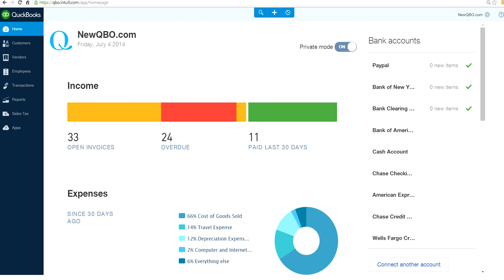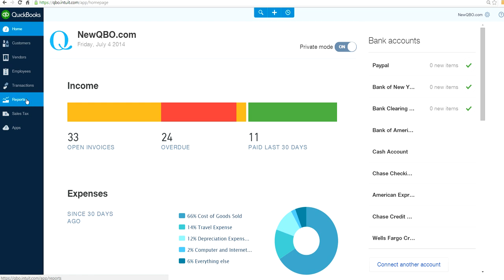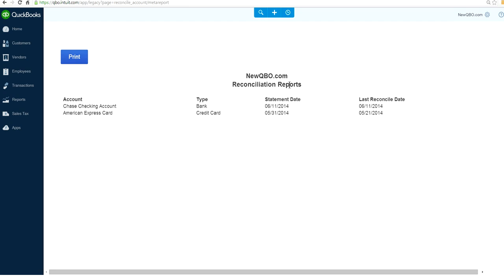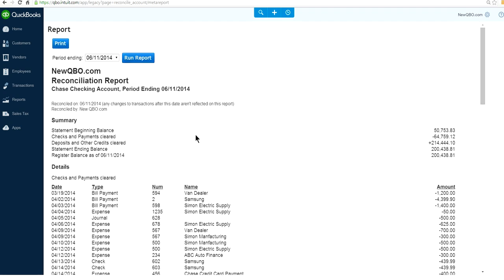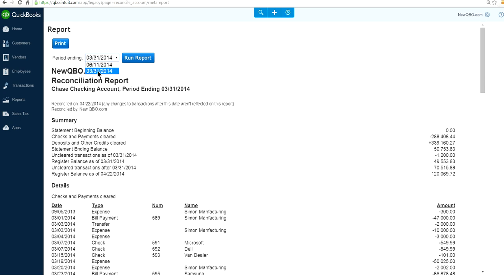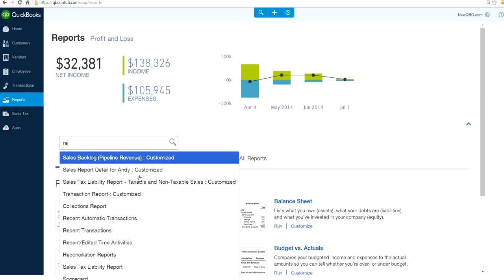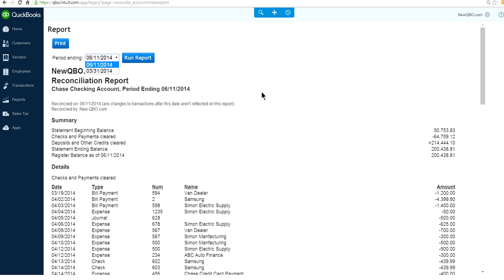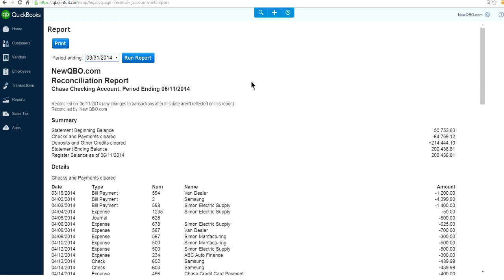QuickBooks Online Bank Reconciliation: How to run previous months bank reconciliation reports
If you can not find previously reconciled QuickBooks Online bank reconciliation reports, you are not alone. Many users have a hard time finding it as well. Now, after watching this brief video, you will learn how to find it.

QBO is very unfriendly on navigating previous months (not last reconciliation) bank reconciliation reports. You can get it, although it's hidden. It just takes one extra step to run this report.
From the home page screen
Select the blue navigation bar on the left
Select Reports
Type in "Reconciliation Reports" in the search box (Gor to report, magnifying glass)
Select and click bank account under Account heading (or any other links)
It will take you to the last reconciled report.
Go to upper-left-corner and select the previous reconciliation report from the drop-down selector under Period Ending (next Run Report button). Now, you've found previous months' reconciliation reports.
As I said, they made this a very unfriendly process.